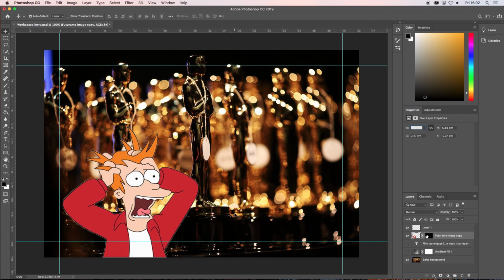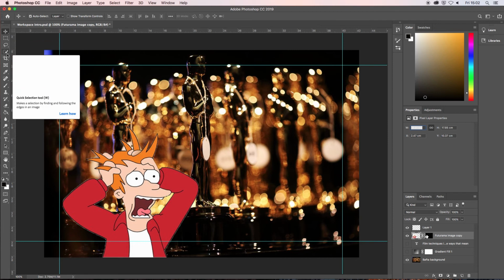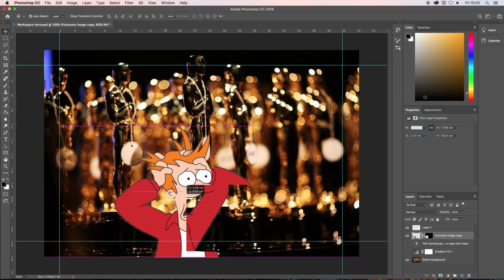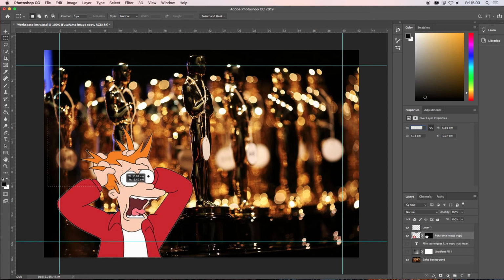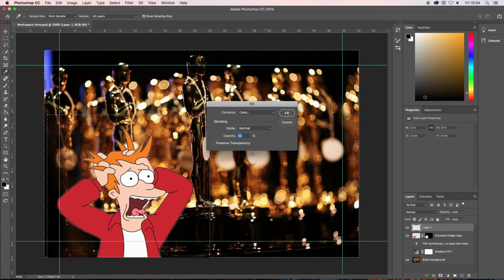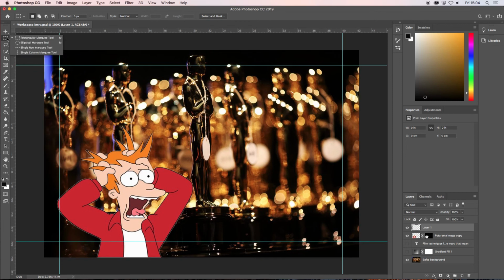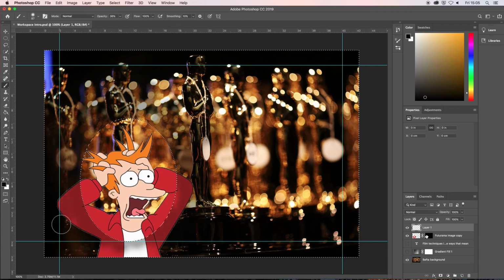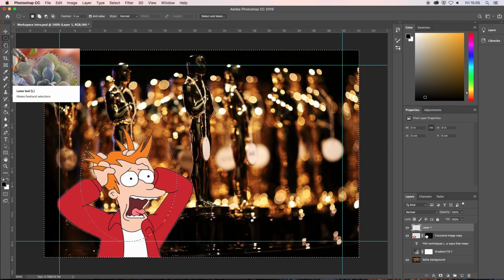PhotoShop cc toolbar pt1 2019 Selection Tools